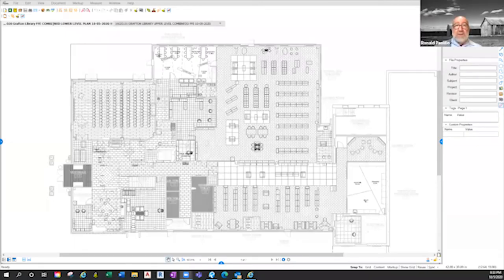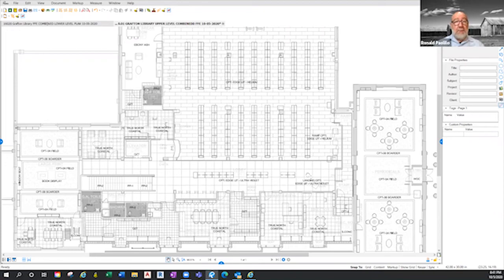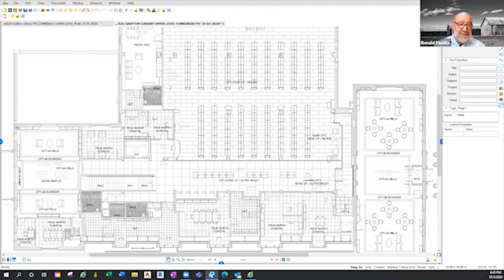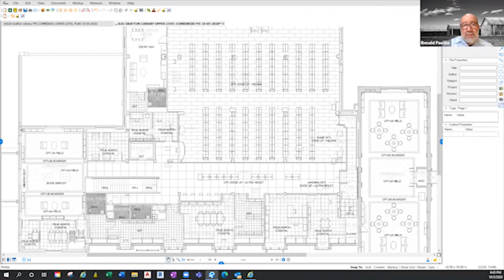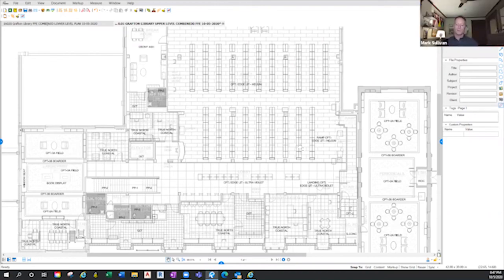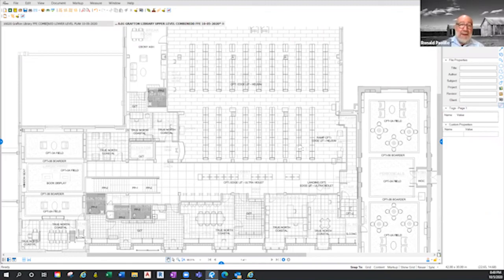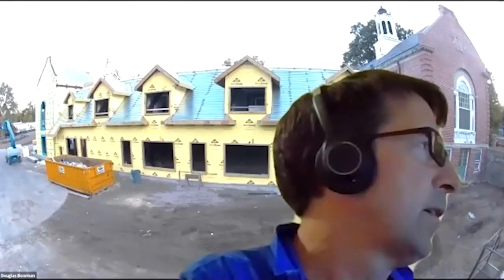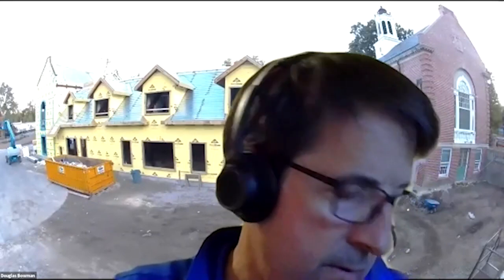Library Planning and Building Committee 10-5-20